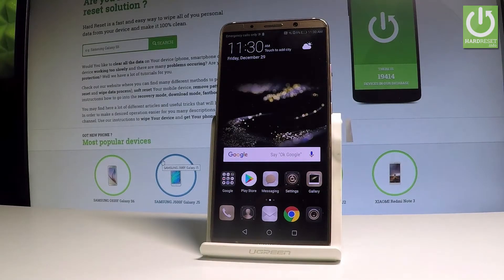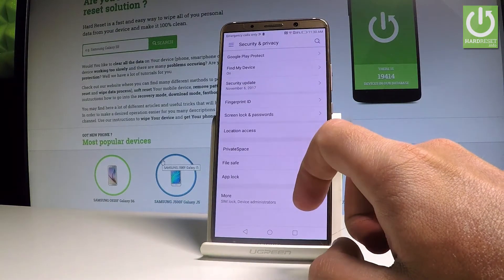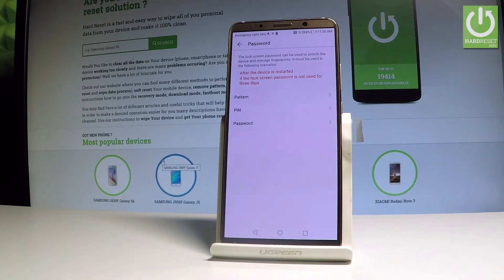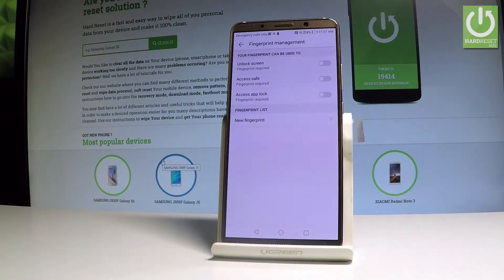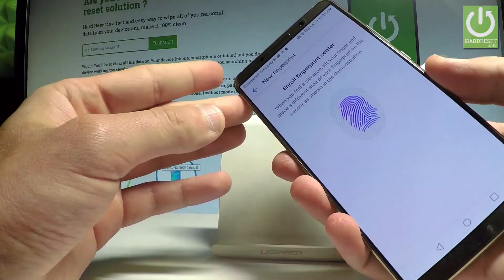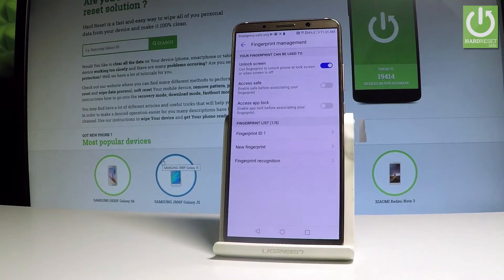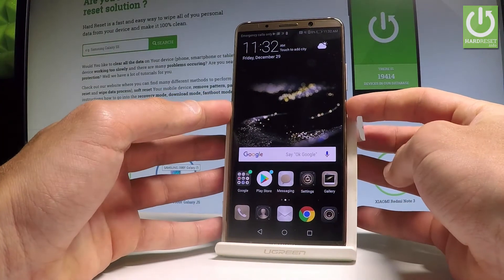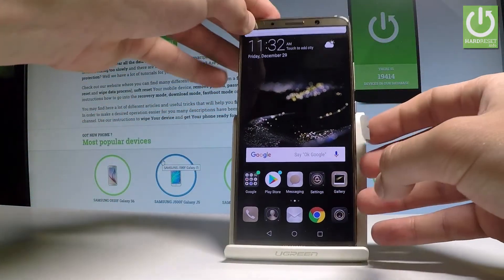How to Add Fingerprint on HUAWEI Mate 10 Pro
How to set up fingerprint in HUAWEI Mate 10 Pro? How to activate fingerprint sensr on HUAWEI Mate 10 Pro? How use fingerprint protection on HUAWEI Mate 10 Pro? How to unlock screen by fingerprint?

If you would like to use fingerprint to lock or unlock your HUAWEI Mate 10 Pro you should set up fingerprint protection. Use your sensro add your fingerprint.